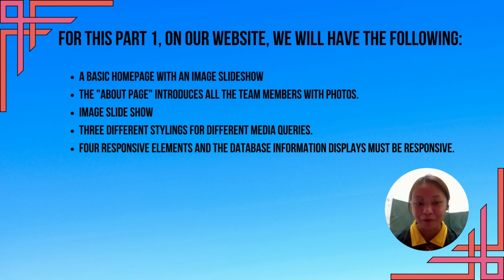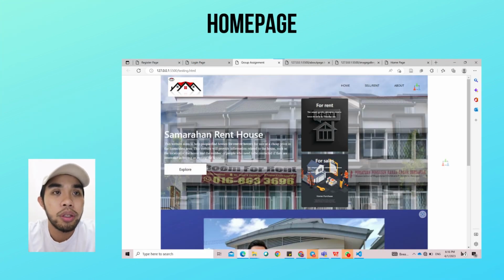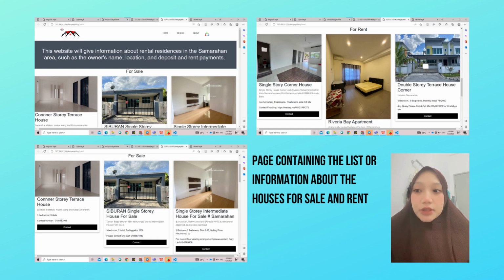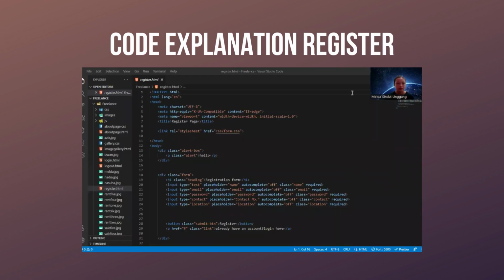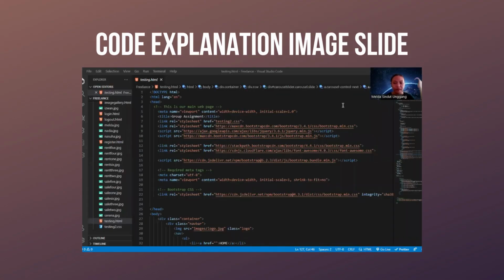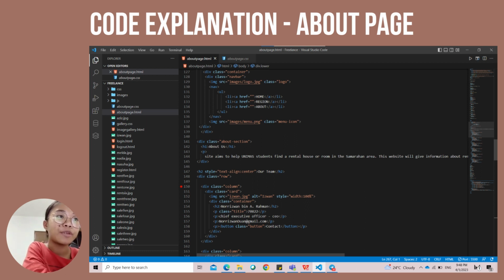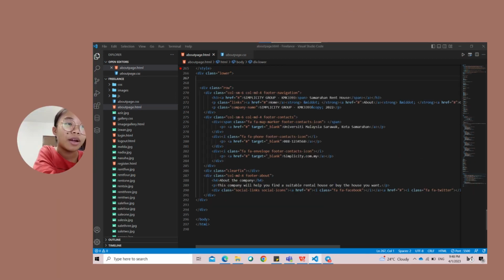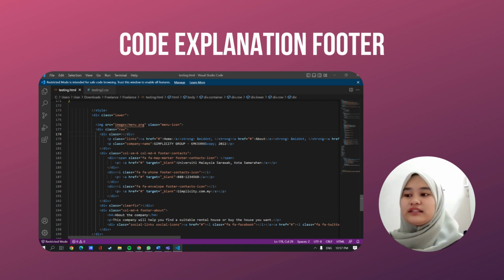KMK3393 Web Programming Simplicity Part1